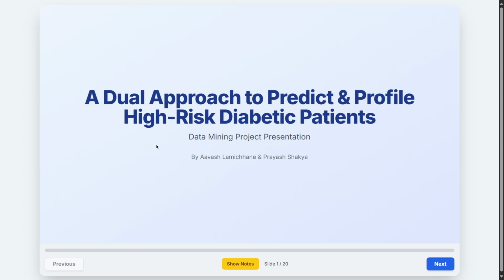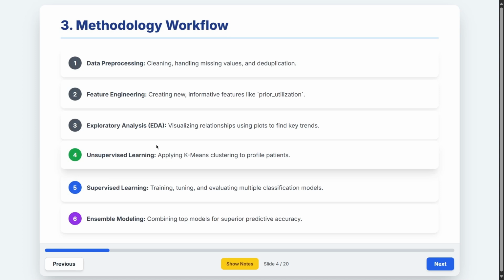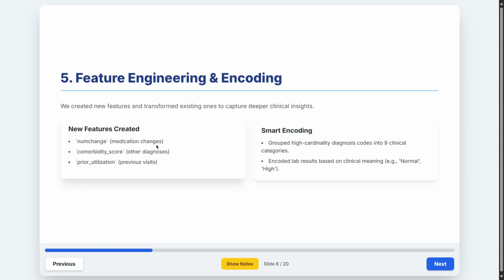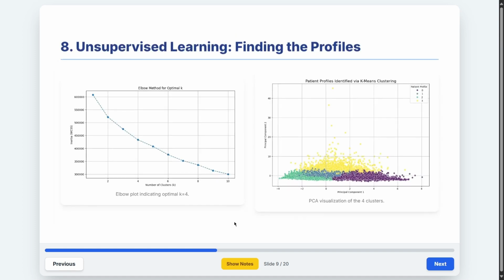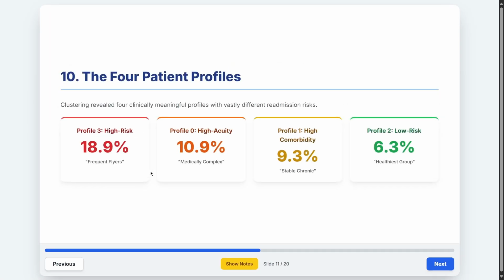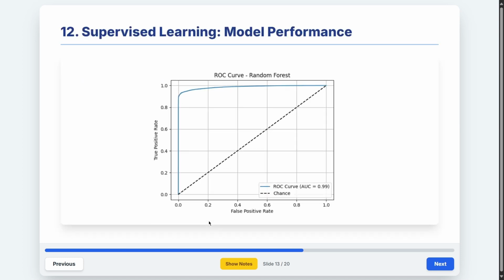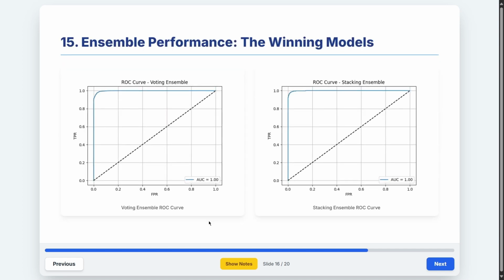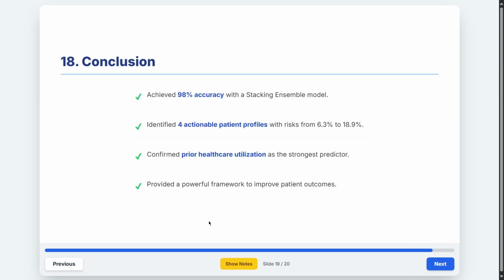Data Mining Project: Predicting Diabetic Patient Readmission with Machine Learning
Step inside a complete, end-to-end data science project! In this presentation, we walk through our dual-approach data mining project focused on one of healthcare's significant challenges: predicting hospital readmission for diabetic patients.

Our project tackles the problem from two angles:

Unsupervised Learning: We use K-Means clustering to identify and profile four distinct, clinically meaningful patient groups, from the "Healthiest Group" to high-risk "Frequent Flyers."

Supervised Learning: We build and optimize a powerful prediction pipeline, training eight different classification models and ultimately using advanced ensemble methods to achieve 98% accuracy in predicting which patients are likely to be readmitted within 30 days.

Join us, Aavash Lamichhane and Prayash Shakya, as we cover the entire data science workflow, from intensive data preprocessing and feature engineering to building, evaluating, and interpreting complex machine learning models. We highlight our key finding: a patient's prior healthcare utilization and time in hospital is the single most important predictor of future readmission.

Whether you're a student looking for project inspiration, a data science enthusiast, or someone interested in machine learning applications in healthcare, this video provides a practical and detailed walkthrough.

📂 Access the project code and notebooks on GitHub:
[coming soon]

KEY TECHNICAL HIGHLIGHTS:

Data Cleaning: Handling missing values, deduplication to prevent data leakage.

Feature Engineering: Grouping ICD-9 codes, creating prior_utilization features.

Unsupervised Learning: K-Means Clustering, StandardScaler, and PCA for visualization.

Supervised Learning: Train-Test Split, One-Hot Encoding, SMOTE for handling class imbalance.

Model Training: Evaluated 8 models including Logistic Regression, Random Forest, KNN, XGBoost, and LightGBM.

Optimization: 5-Fold Cross-Validated GridSearchCV.

Ensemble Methods: Soft Voting Classifier and Stacking Classifier with a meta-learner.

Libraries: Pandas, NumPy, Scikit-learn, Matplotlib, Seaborn.